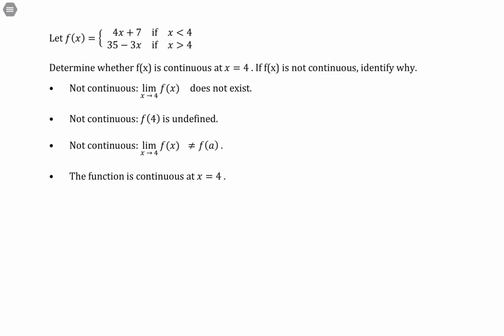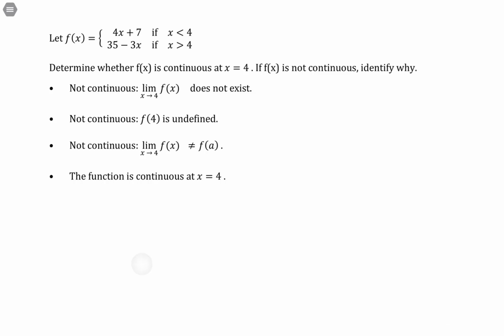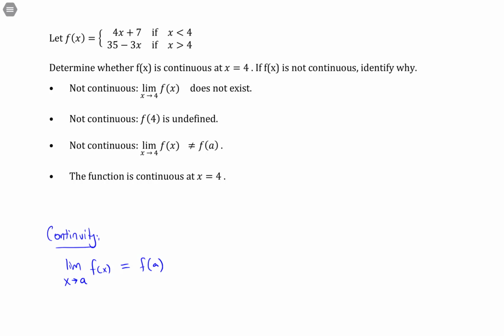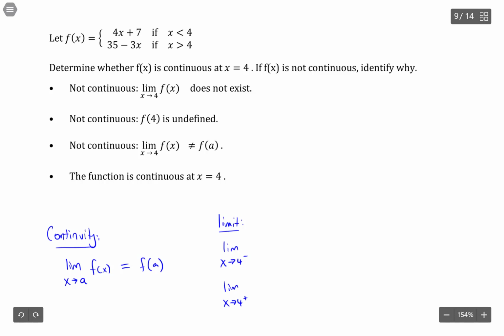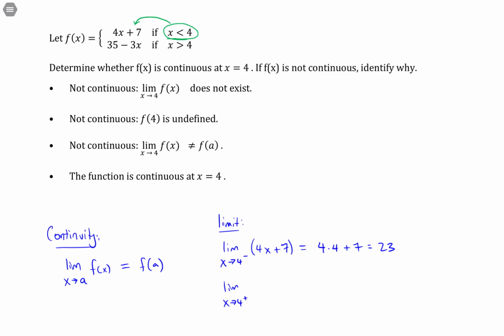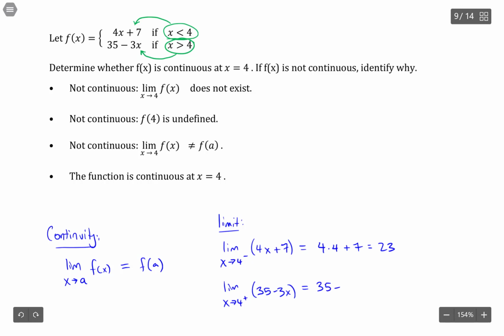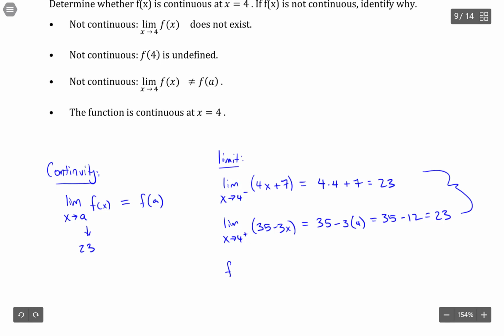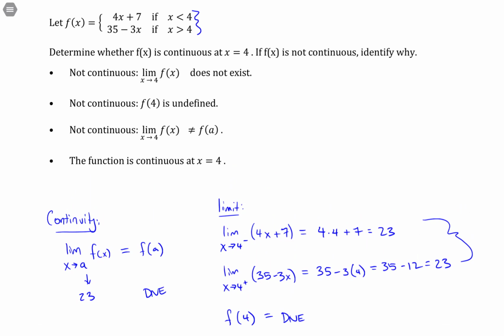Continuity: Analytic: Piecewise Defined Function